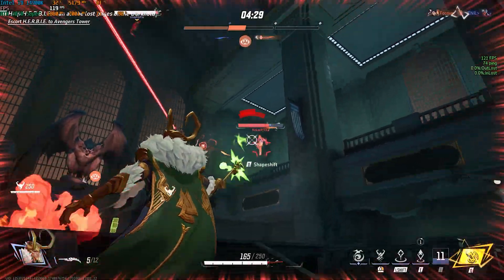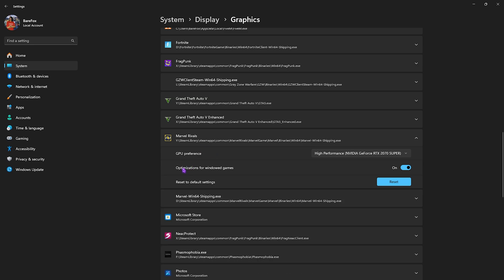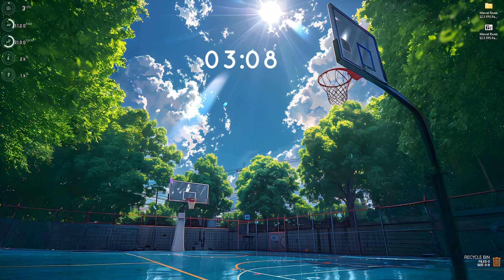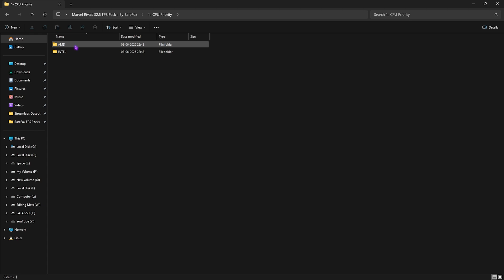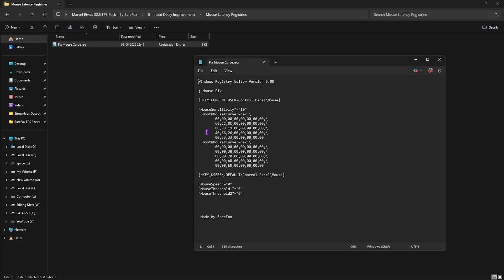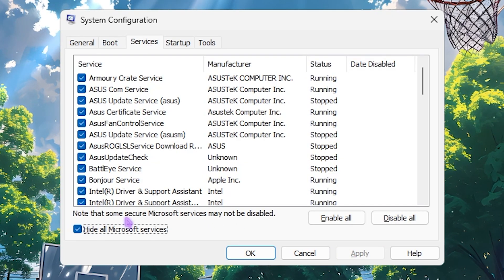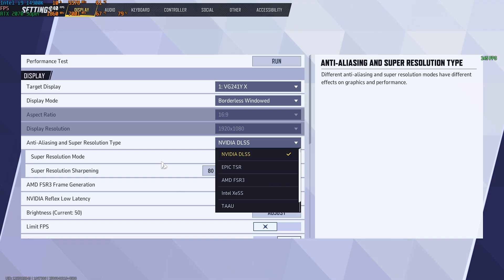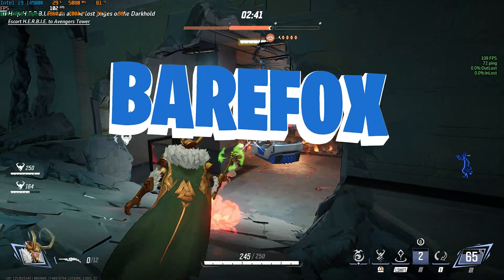Marvel Rivals - Best Settings for MAX FPS in Season 2.5 | Fix Lags, Stutter & Delay ✅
🎮 Crush your enemies with smooth gameplay in Marvel Rivals Season 2.5! 🚀 Discover the BEST settings to boost FPS, fix lags, reduce stutter & eliminate delay on ANY PC. ✅ This ultimate optimization guide will help you unlock peak performance and enjoy flawless matches in every battle.

🔽 Download Links 🔽

▬▬▬▬▬▬▬▬▬ஜ۩۞۩ஜ▬▬▬▬▬▬▬▬▬
▬▬▬▬▬▬▬▬▬ஜ۩۞۩ஜ▬▬▬▬▬▬▬▬▬

🔽 Timestamps 🔽
0:00 - Amazing Intro
0:27 - Best Windows Settings
1:52 - Compatibility Settings
2:32 - Get Cheap Windows Keys
3:38 - Disable Background Apps
4:17 - Create a Restore Point
4:40 - Marvel Rivals S2/5 FPS Pack
4:54 - CPU Priority
5:18 - RAM Optimization
5:39 - Rivals Priority
5:51 - Disable Unwanted Services
6:21 - Input Delay Improvement
6:56 - ProPC Optimizer v1.1
8:06 - MS Config
8:56 - Launch Settings
9:30 - Best In-Game Settings
11:34 - Amazing Outro